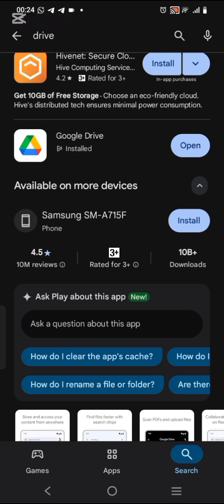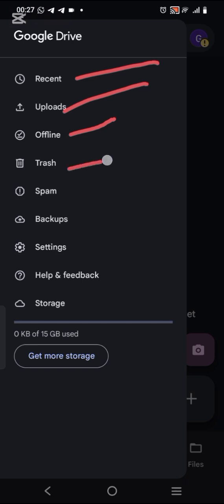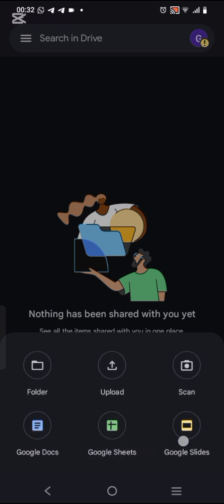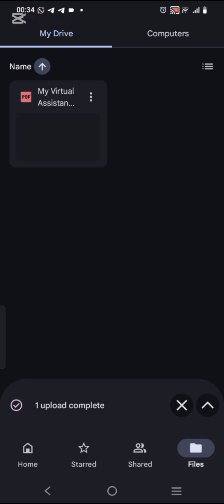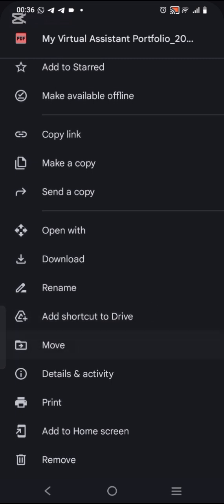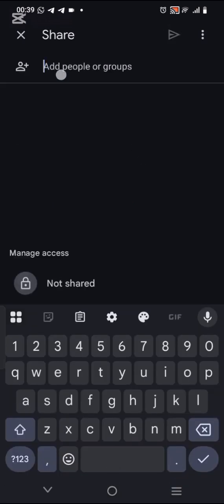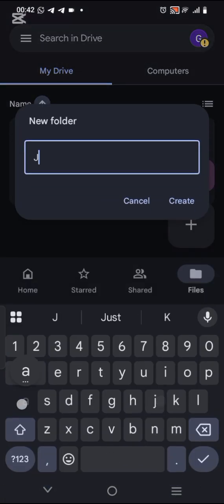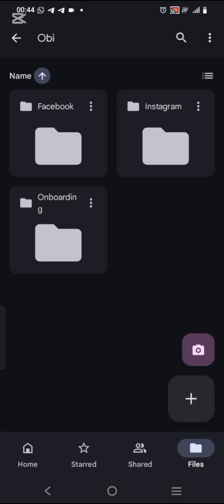Google Drive Tutorial for Beginners | Step-by-Step Guide (2025)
Learn how to use Google Drive step by step in this beginner-friendly tutorial! 🚀
Whether you’re a student, professional, or business owner, this video will show you everything you need to know to get started with Google Drive.

👉 In this video, you’ll learn:

How to access and set up Google Drive

How to upload and organize files

How to create folders for better management

How to share files and set permissions

How to collaborate in real-time with others

Tips & tricks to save time and stay organized

By the end of this guide, you’ll be confident using Google Drive for work, school, or personal projects.

Google Workspace Tutorials

Productivity Tools Guides